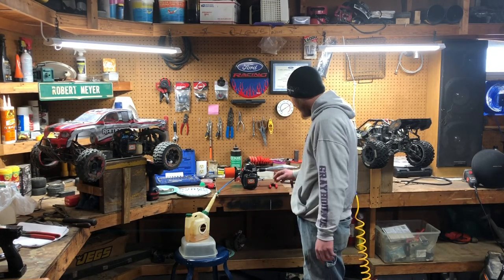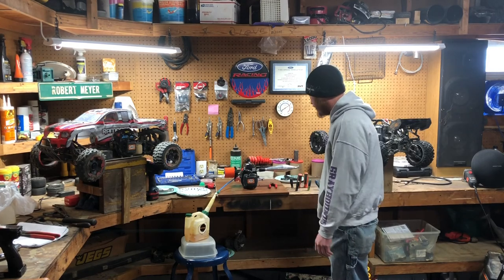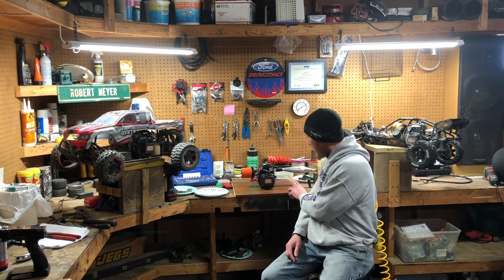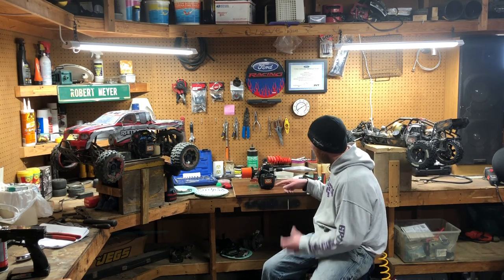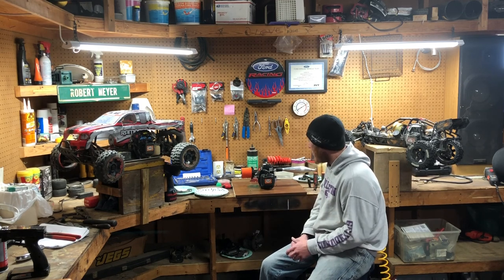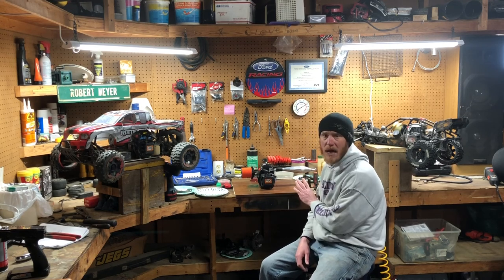Rovan 29cc Back Together And Alive And Backyard Bash With The Rampage XT 💥💥⛽️⛽️🧰🔧⚙️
I bench run the Rovan 29cc and backyard bash with the rampage XT lookout!!!